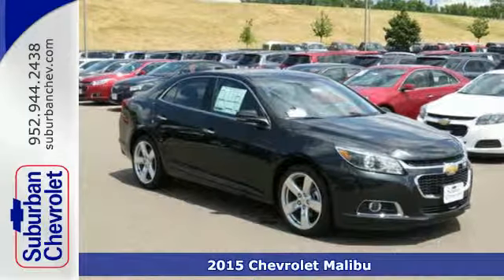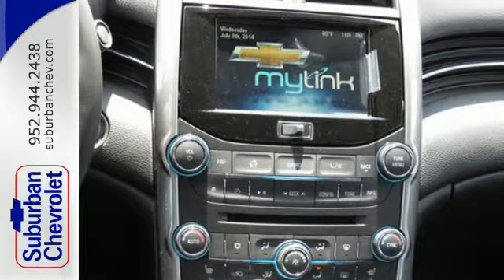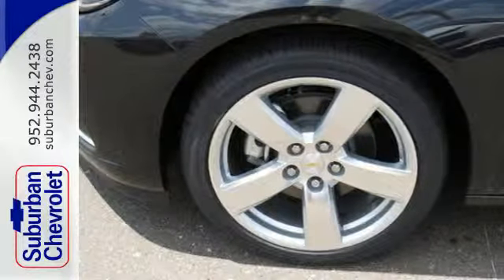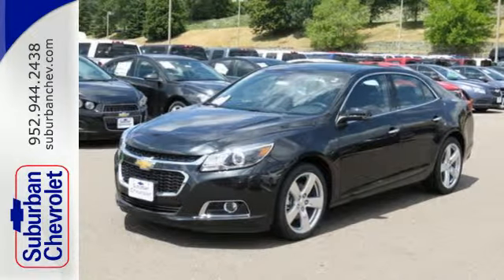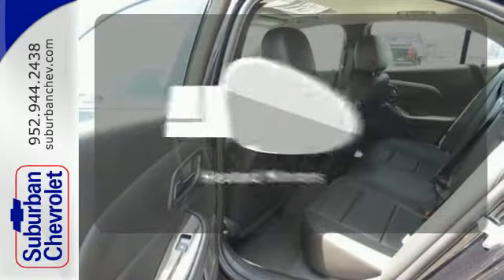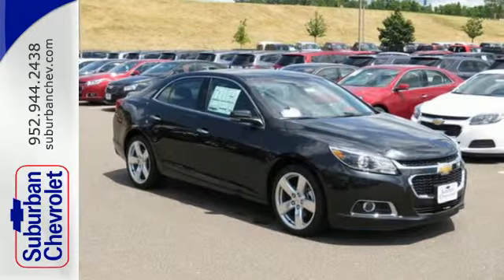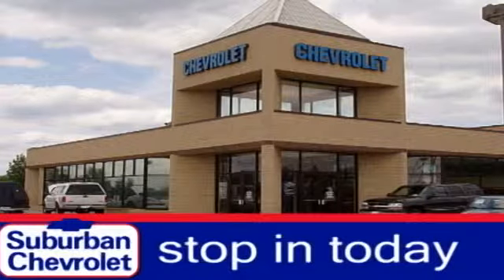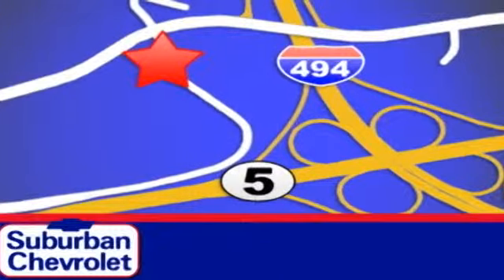2015 Chevrolet Malibu Minneapolis St Paul, MN #151208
Year: 2015
Make: Chevrolet
Model: Malibu
Trim: 4dr Sdn LTZ w/2LZ
Engine: 2.0 L 4 Cyl. Cyl.
Transmission: Automatic
Color: Black
Interior: Black
Stock #: 151208
Moonroof Heated Leather Seats Satellite Radio Head Airbag ADVANCED SAFETY PACKAGE LTZ PREMIUM PACKAGE. Black Granite Metallic exterior and Jet Black/Jet Black leather-appointed interior trim interior LTZ trim. CLICK NOW! KEY FEATURES INCLUDE: Leather Seats Sunroof Heated Driver Seat Turbocharged Satellite Radio. MP3 Player Remote Trunk Release Steering Wheel Controls Heated Mirrors Electronic Stability Control. OPTION PACKAGES: ELECTRONICS AND ENTERTAINMENT PACKAGE includes (UG1) Universal Home Remote (UQA) Pioneer premium 9-speaker system (KI6) 120-volt power outlet and (UVC) Rear Vision Camera (Also includes (RP2) P245/40R19 all-season blackwall tires and (Q68) 19 aluminum wheels.) LTZ PREMIUM PACKAGE includes (A45) driver memory (ATH) passive entry keyless access (BTM) push button keyless start and (T4F) High Intensity Discharge headlamps ADVANCED SAFETY PACKAGE includes (UEU) Forward Collision Alert (UFL) Lane Departure Warning and (UFT) Side Blind Zone Alert/Rear Cross Traffic Alert REAR VISION CAMERA AUDIO SYSTEM FEATURE PIONEER PREMIUM 9-SPEAKER SYSTEM. LTZ with Black Granite Metallic exterior and Jet Black/Jet Black leather-appointed interior trim interior features a 4 Cylinder Engine with 259 HP at 5300 RPM*. OUR OFFERINGS: A dealer for the people Horsepower calculations based on trim engine configuration. Please confirm the accuracy of the included equipment by calling us prior to purchase.

Address:
12475 Plaza Drive